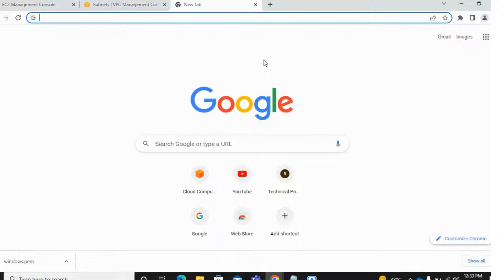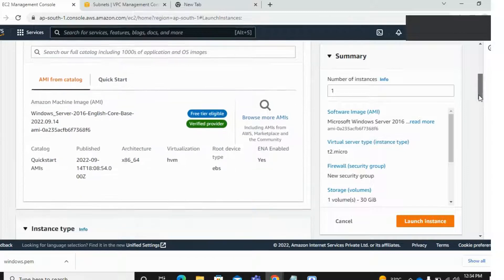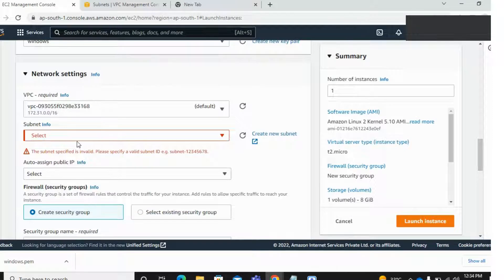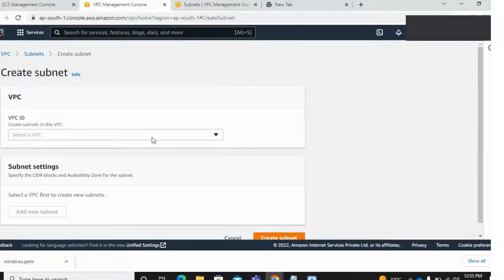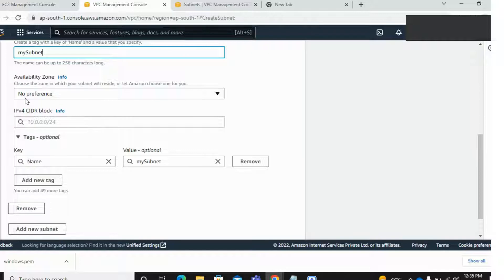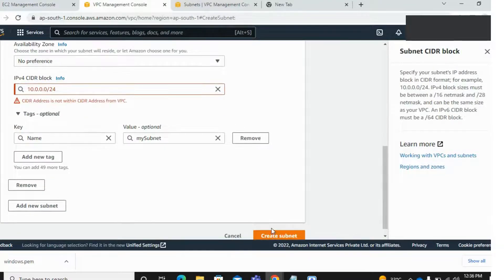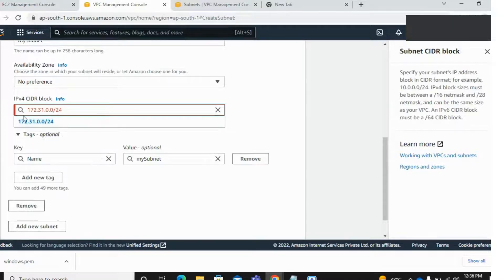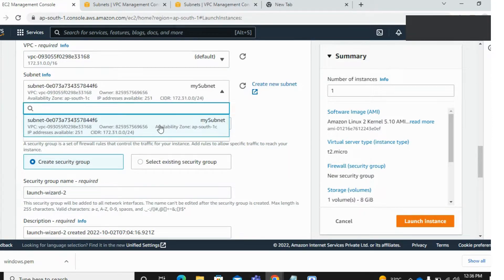How to Create Subnet in Amazon AWS Console & Fix CIDR Out-of-Range Error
How to create a subnet in AWS and fix the "CIDR Address is not within CIDR Address from VPC" error in this step-by-step tutorial.
Error - CIDR Address is not within CIDR Address from VPC
I’ll guide you through:

Navigating the AWS Management Console to create subnets

Understanding AWS VPC CIDR ranges

Fixing subnet CIDR out-of-range issues

Best practices for AWS networking setup

This AWS networking guide is perfect for beginners and cloud engineers looking to avoid common CIDR mistakes.
Create Subnet in AWS Step by Step